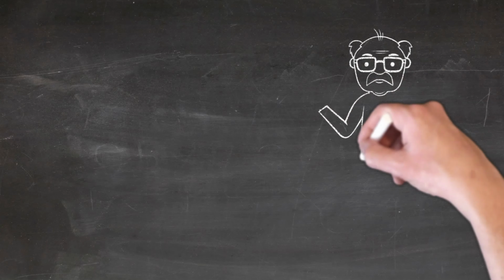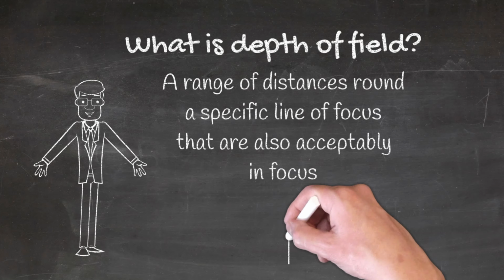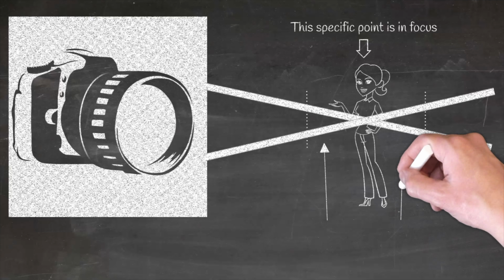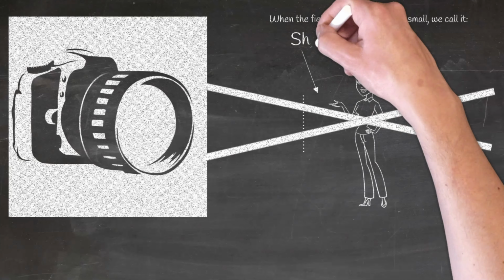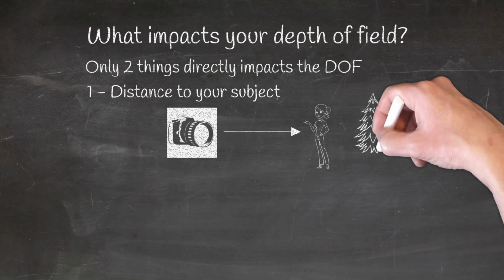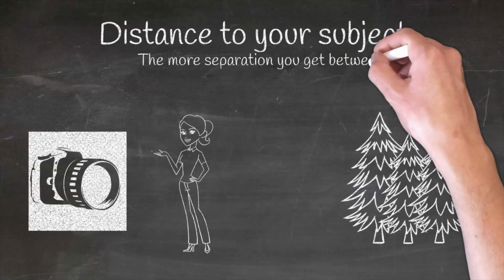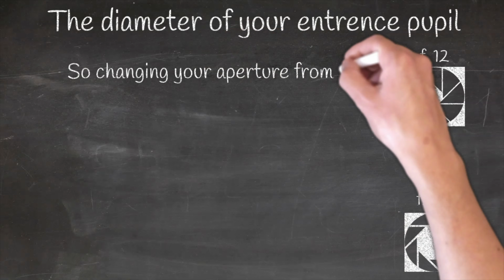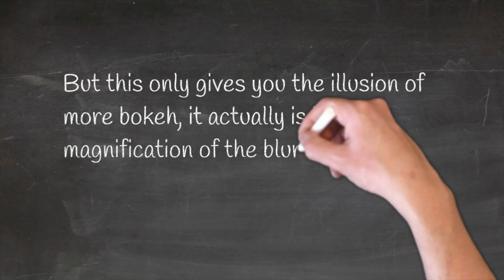Depth of field - what is it?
What is Depth of field? How does it work, and what can you do to impact your depth of field?

If you are new to camera settings and don’t know what depth of field is, in this video I try to explain all this, ho hopefully you will understand a little more after watching it.

Cameras:
Canon EOS M50

Canon EOS M50 mark ii + EF-M 15-45mm IS STM

Canon EOS M6 Mark II + EF-M 15-45mm IS STM + EVF-DC2

Canon EOS M6 mark ii body only

Canon EOS R + EF Body Mount Adapter - Black

Canon EOS R + RF 24-105mm f/4-7.1 IS STM , Black

Sony A7SIII

Canon EF-M 22mm f/2 STM Pancake Lens for EOS M

EF 50mm f/1.8 STM lens - Black - STM LENS for Canon

Canon EF-S 10-18mm f/4.5-5.6 IS STM - Wide Angle Zoom Lens for Canon

Sigma 18-35mm F1.8 DC HSM Lens for Canon - Black

Tamron 24-70mm G2 VC USD Lens for Canon - Black

Tamron 90mm f/2,8 Macro Lens for Canon

Sigma 24-70mm f/2,8 Lens for Sony

Adapters:
EF to RF adapter

Canon Mount Adapter EF-EOS M

Sigma MC-11 Canon EF to Sony FE adapter

Drone:
DJI Mavic Air 2 Fly More Combo

Microphones:
Deity Pocket Wireless Microphone Kit WHITE

Deity Pocket Wireless Microphone Kit BLACK

BOYA BY-MM1 On Camera Microphone

Lights:
ULANZI VL49 2000mAh LED Video Light

Godox ML60
NP-F970 batteries

Phone:
Apple iPhone 12 Pro Max (128GB) - Pacific Blue

Memory cards:
Sandisk Extreme PRO UHS-I 128GB

Sandisk Extreme Pro UHS-II 128GB

CF-express type A

Tripods:
PGYTech Mantispod Pro